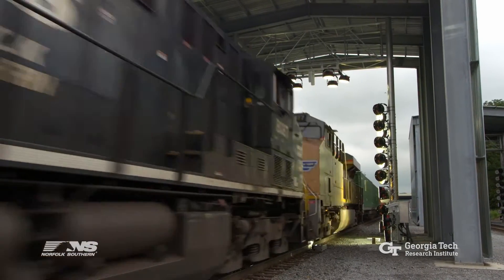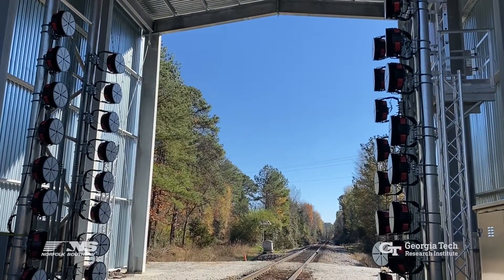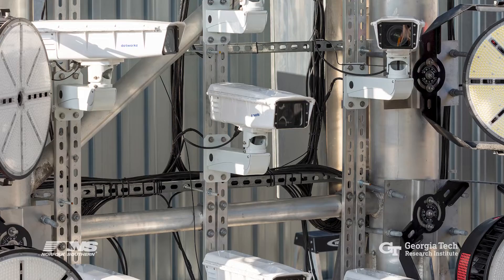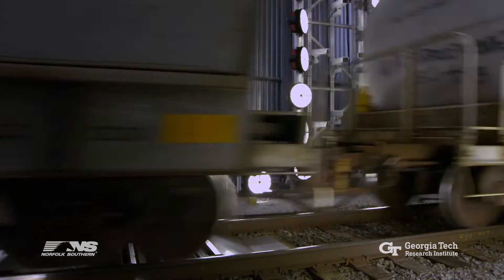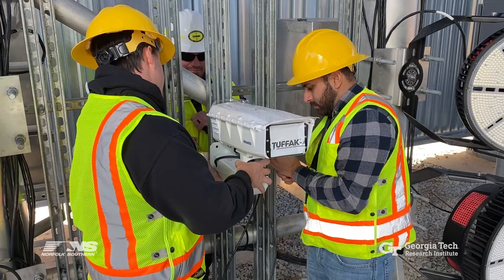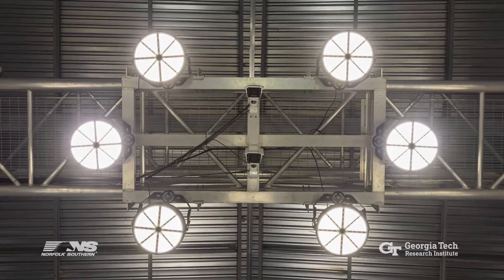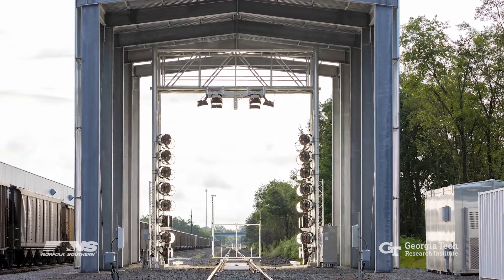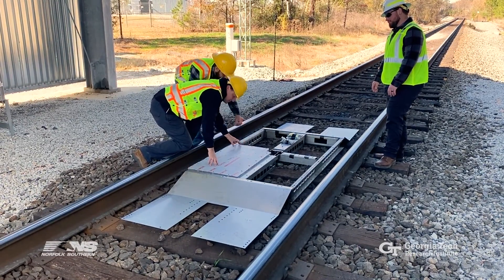Digital Inspection Portal Uses AI and Machine Vision to Examine Moving Trains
Collaboration between Norfolk Southern Corporation and the Georgia Tech Research Institute (GTRI) has led to the development of digital train inspection portals that use advanced machine vision and artificial intelligence to examine trains moving at speeds of up to 60 miles per hour to identify mechanical defects that may exist.